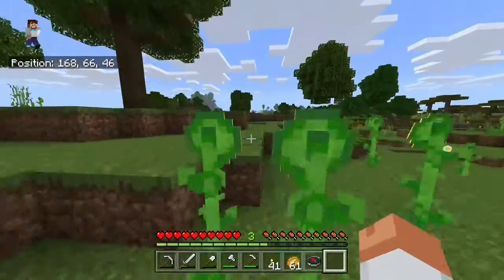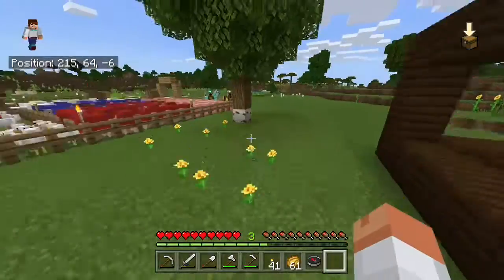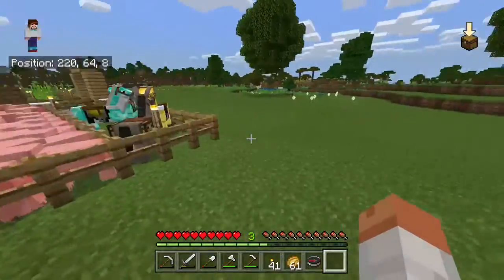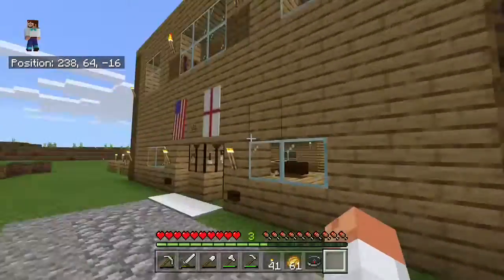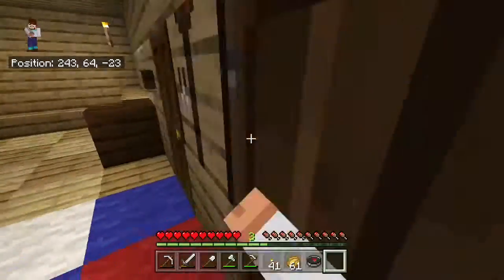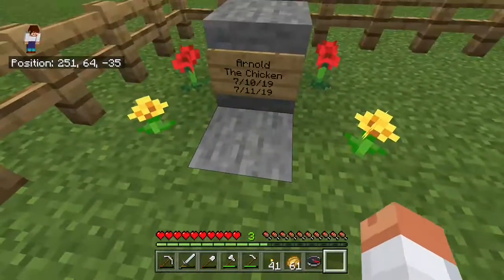Journey To The End Ep:6 Bad Day!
Enjoy my brand new Minecraft series where I Journey To The End to defeat the Ender Dragon!